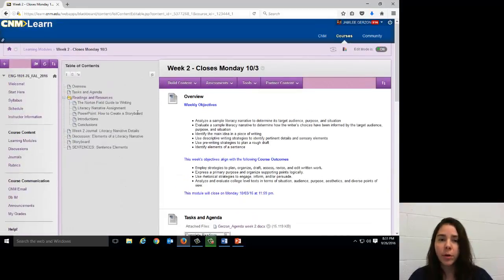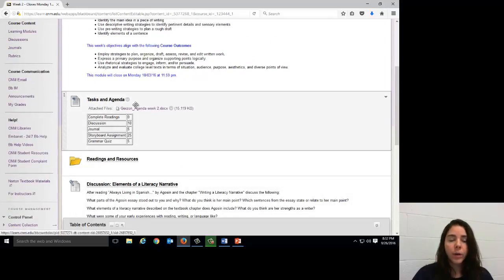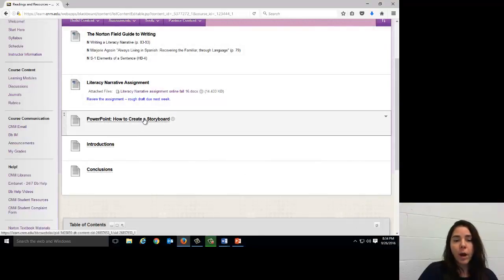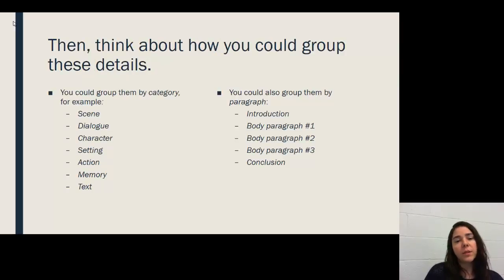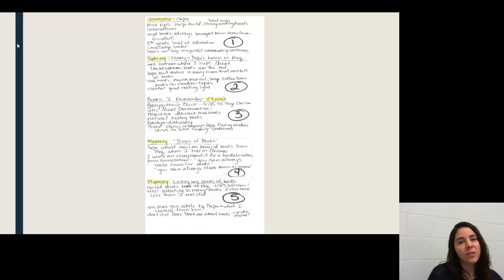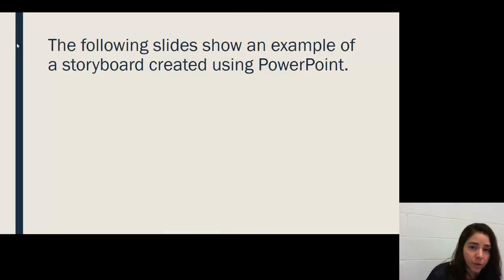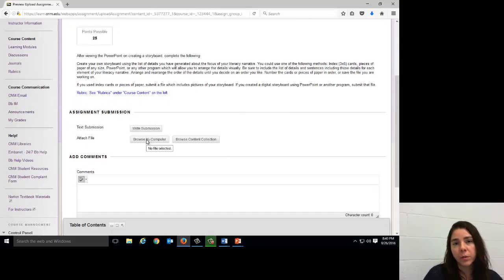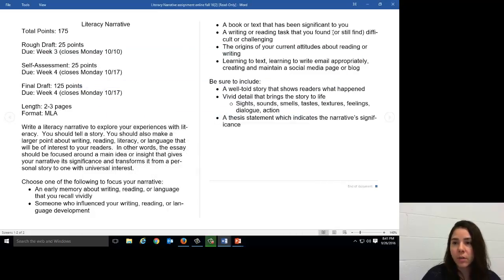English 1101 Week 2 9-27-16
Navigation Video